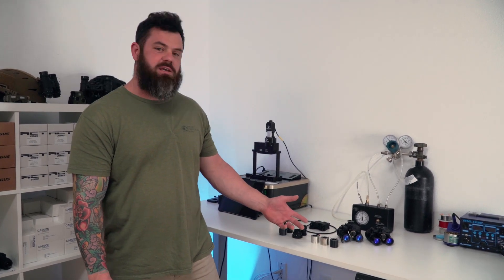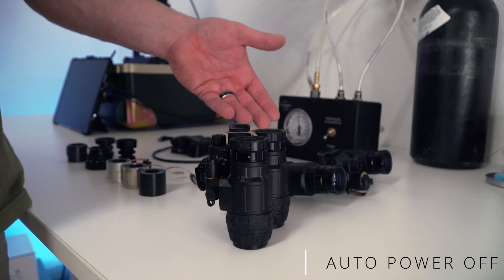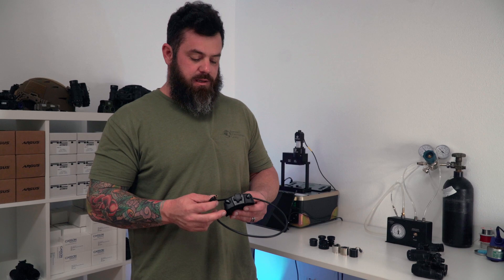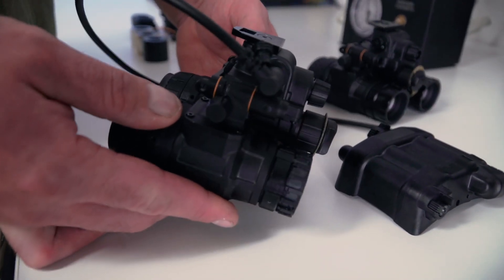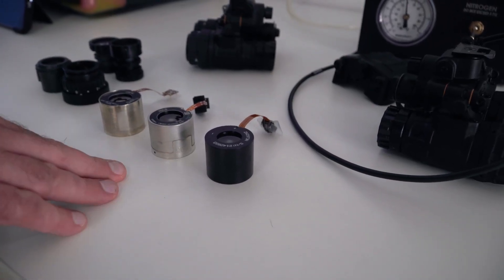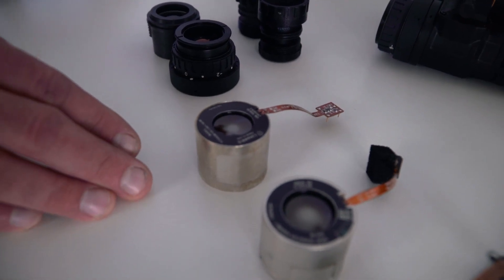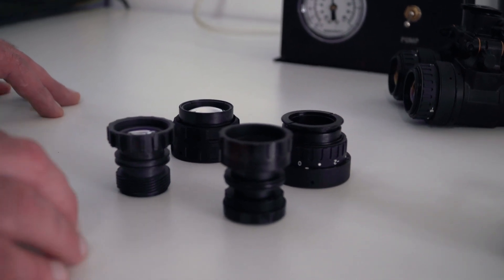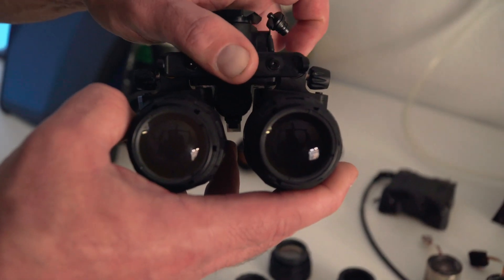Custom Night Vision - BNVD 1431 MK2 - Introduction and Features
This is an overview of the BNVD 1431 MkII features.

0:00 - Intro
0:59 - IR Illuminator
2:56 - External Power Source
4:14 - Interpupillary Distance
5:22 - Intensifier Tubes
7:30 - Optics
8:53 - Manual Gain
9:37 - Controls